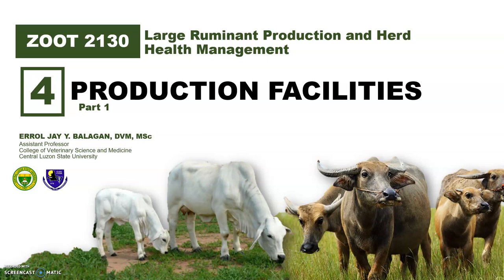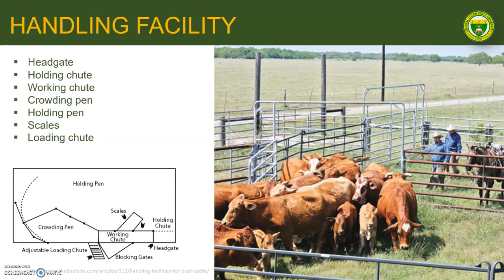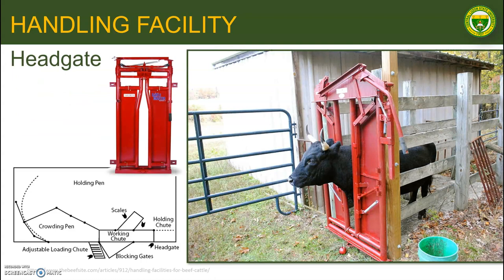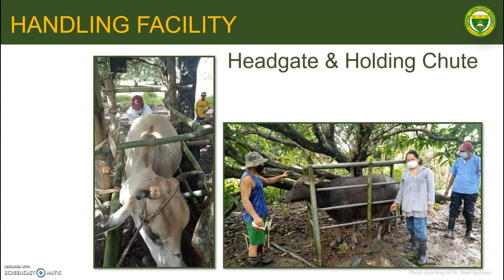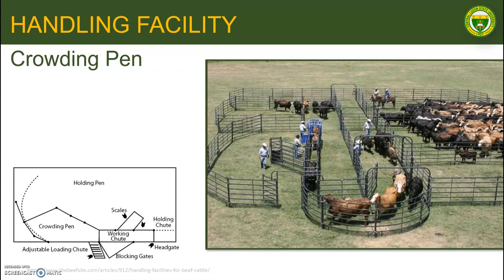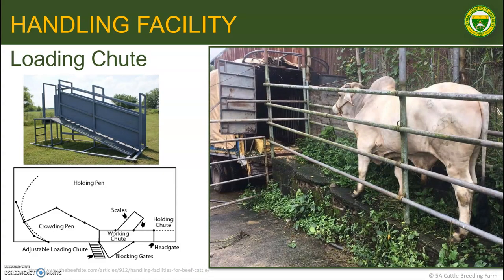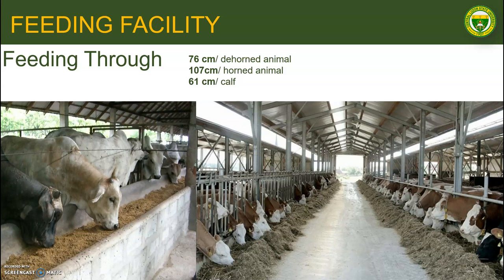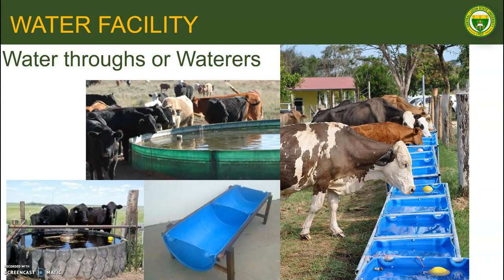Cattle and Water Buffalo Production Facilities